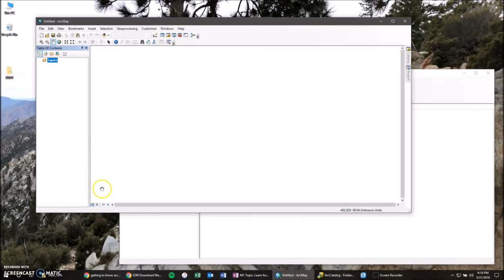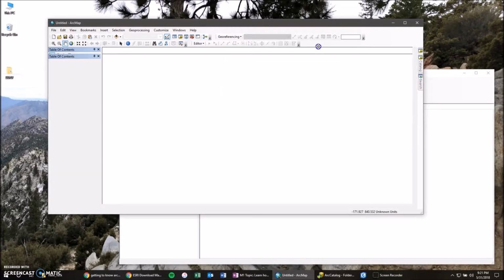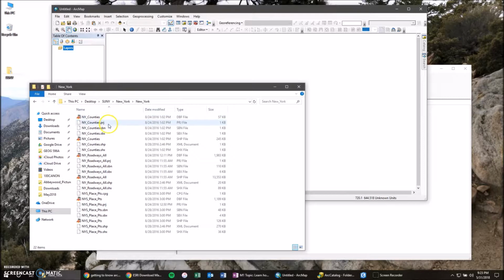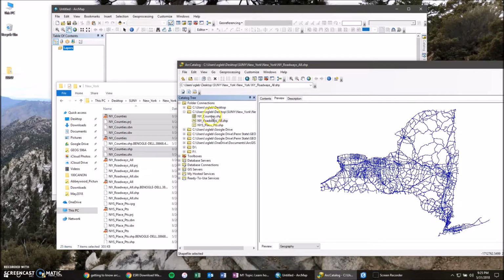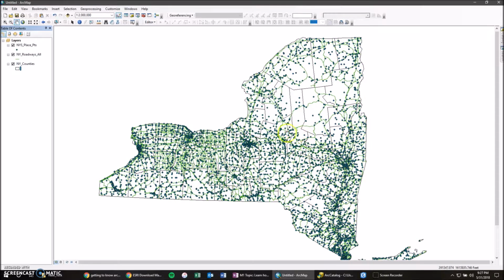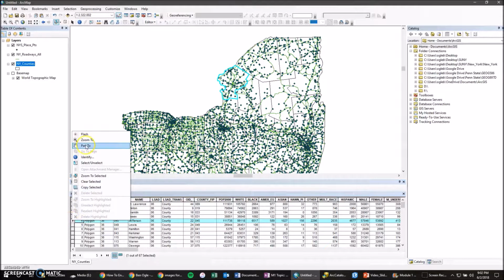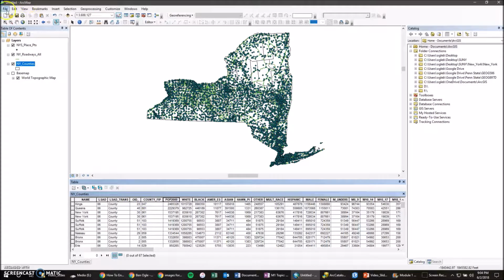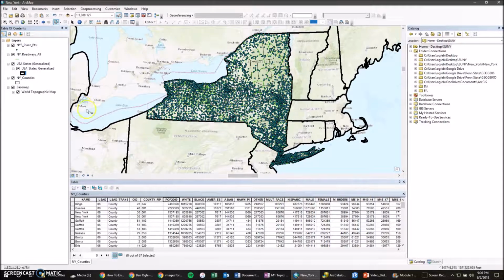Module 1 Topic: How to add Data into ArcMap